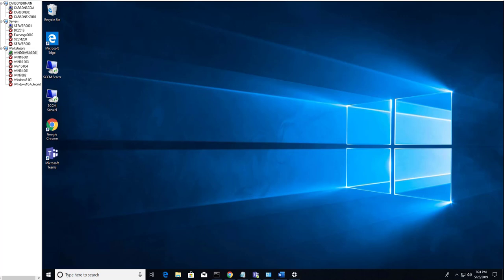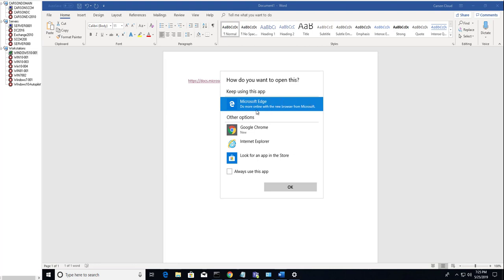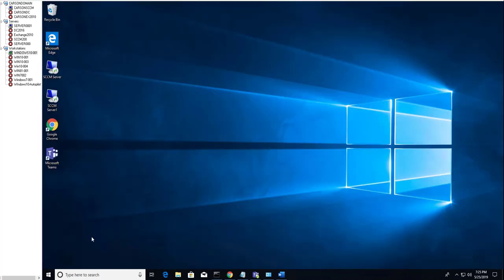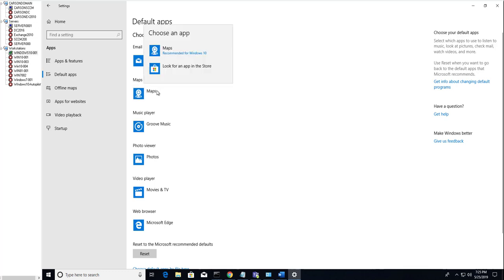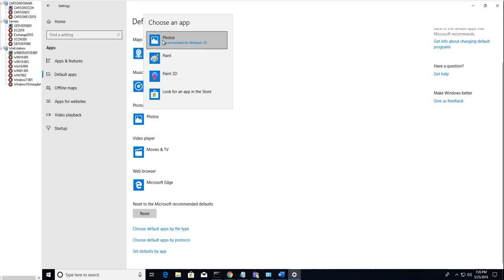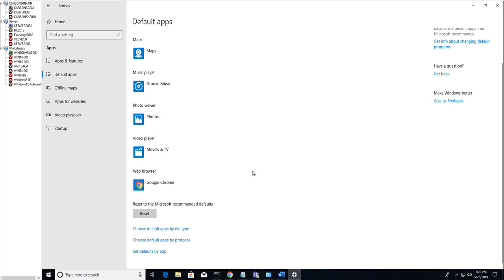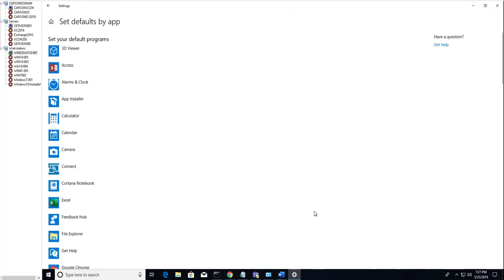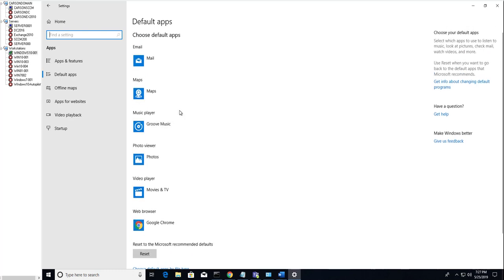Change Default Apps in Windows 10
You can change default applications in Windows 10 all you want. you can change the default browser from Edge to Chrome and more.